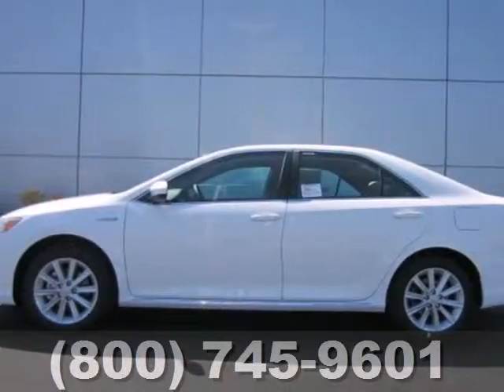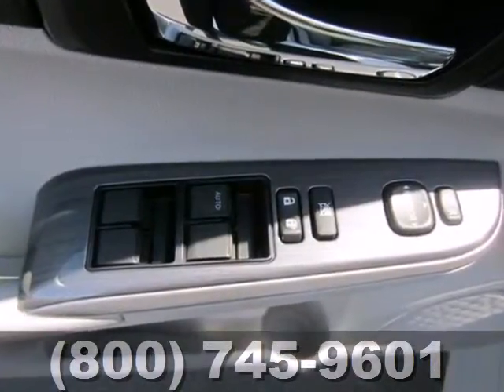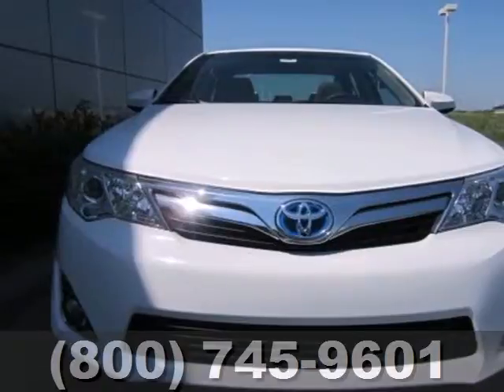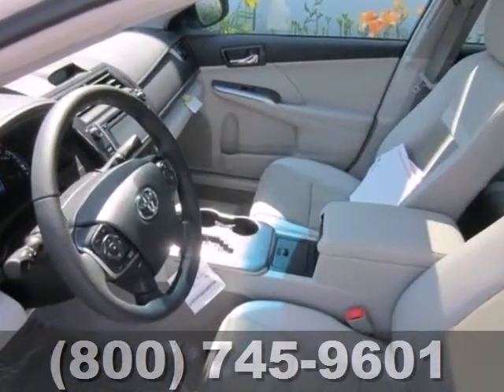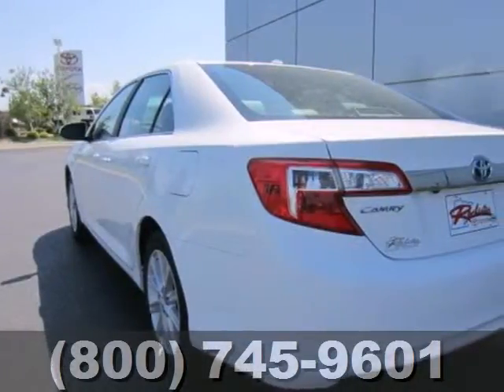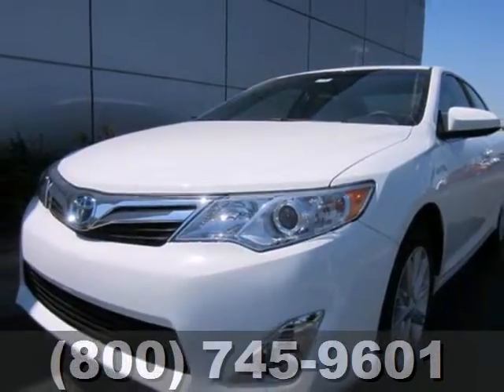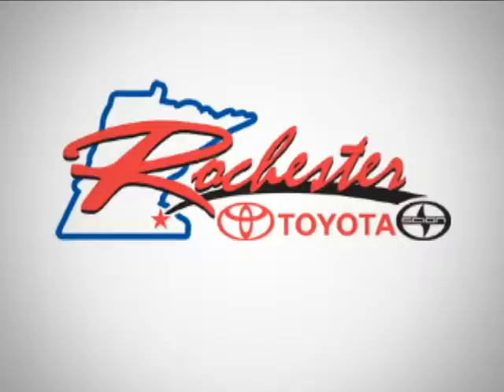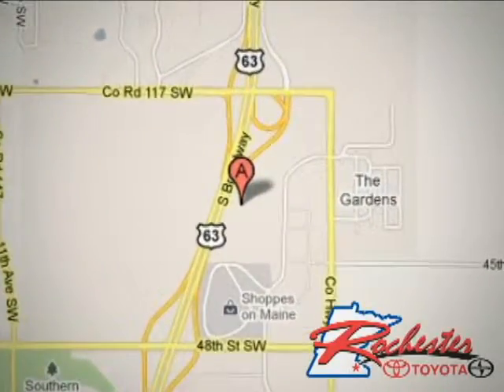2012 Toyota Camry Hybrid T27862 in Rochester Minneapolis, - SOLD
SOLD - If you are looking for real value on a great new car, Rochester Toyota invites you to come in and test drive this 2012 Toyota Camry Hybrid, stock# T27862. We are conveniently located near Rochester Minneapolis, MN and known for our great selection, reliability and quality. Come take a look at this 2012 Toyota Camry Hybrid today.

Rochester Toyota
4900 Highway 52 N
Rochester Minneapolis MN, 55901